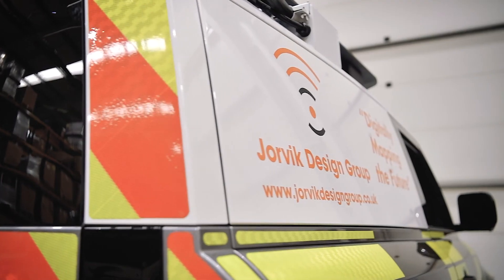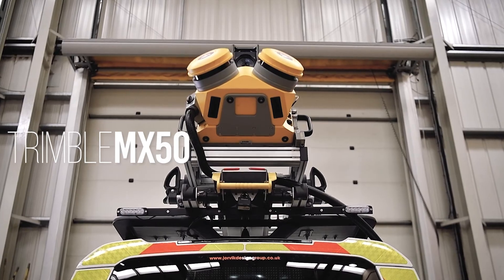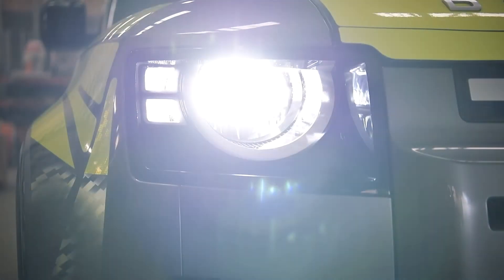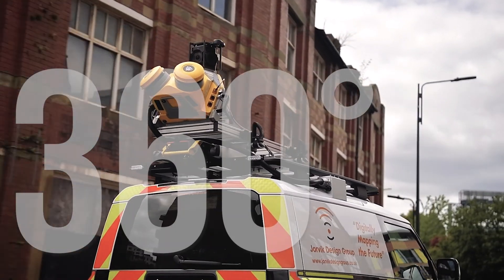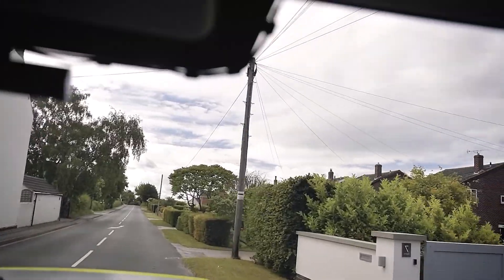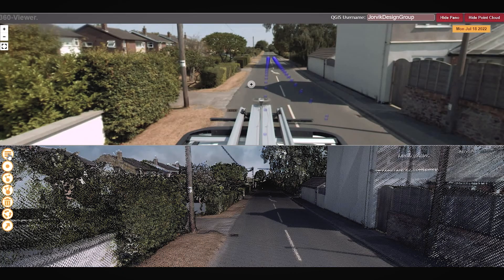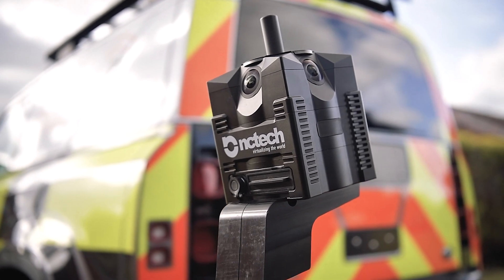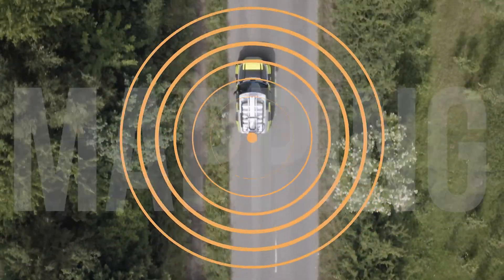Digitally Mapping the Future - Jorvik Design Group & the Trimble MX50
Jorvik Design Group are completing design jobs faster and more accurately, thanks to the new workflow from the Trimble MX50 and KOREC Mapping